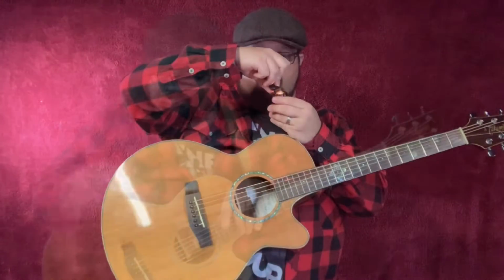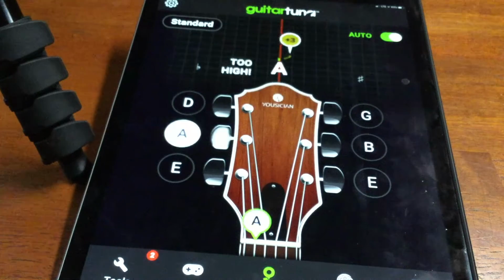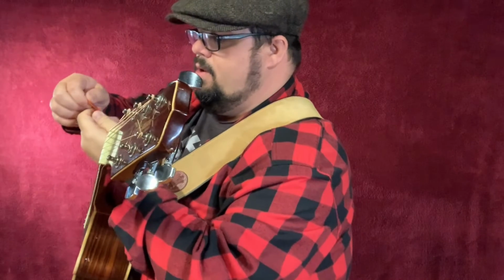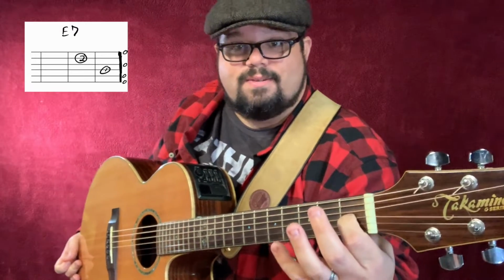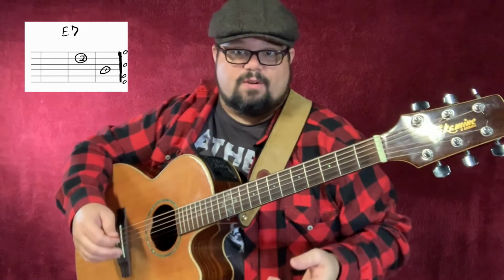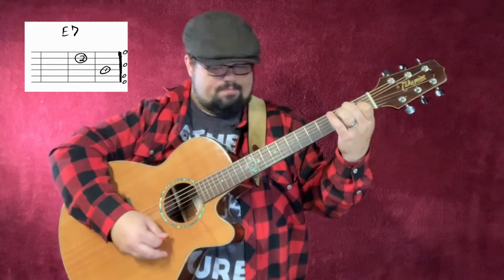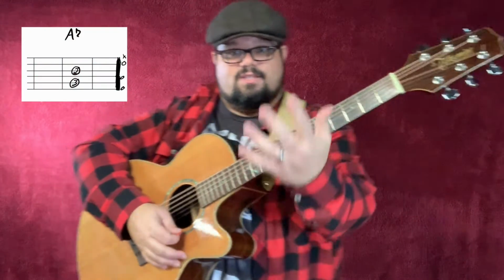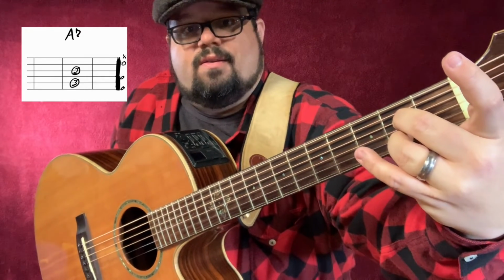Guitar for Beginners - Episode 1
Hey gang! Here is my first every beginning guitar video.  This week I teach you how to tune the guitar and play two chords E7 and A7.  They are two great introductory chords, be sure to practice getting the pause out from in between changing them. Grab your pipe, your guitar and have a watch!

and on Twitter:  @pipesandguitars

Remember...
Love life, smoke a pipe and keep on pickin'

Chas